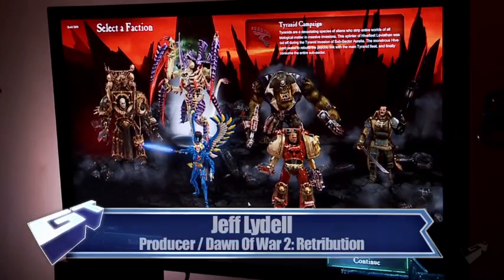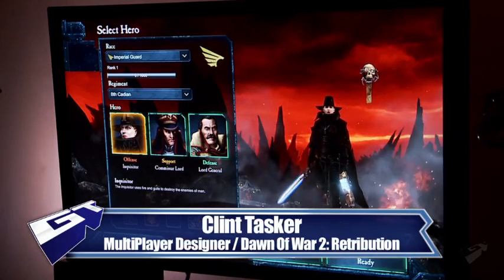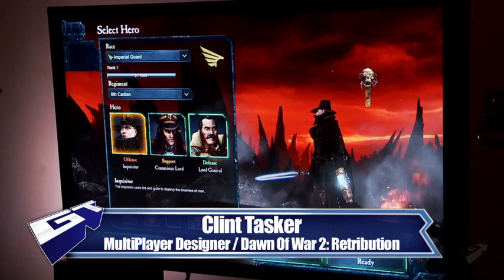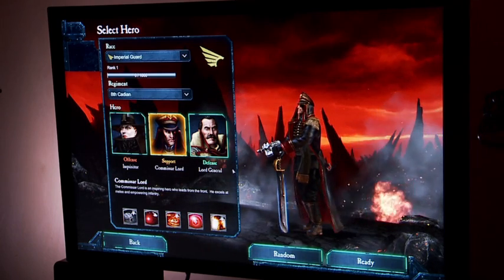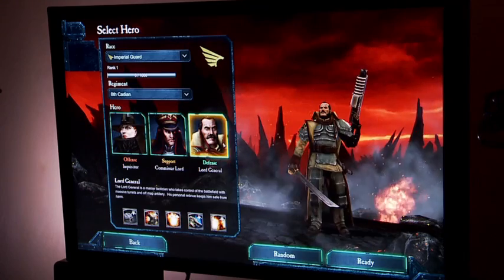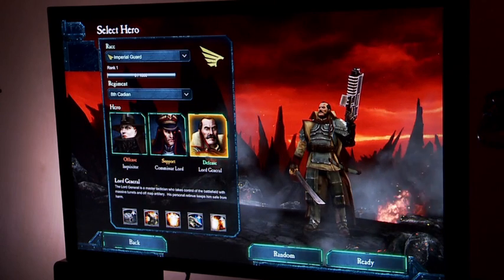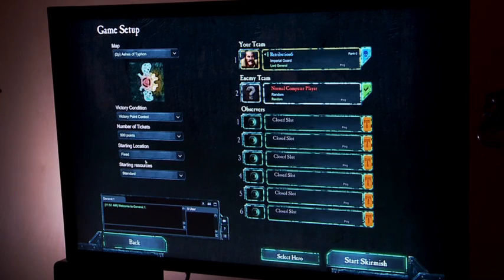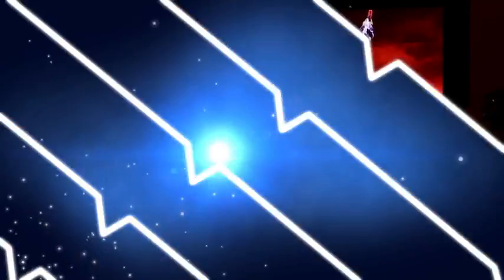Dawn of War 2: Retribution - Multiplayer Gameplay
Warhammer 40,000: Dawn of War 2: Retribution - Multiplayer